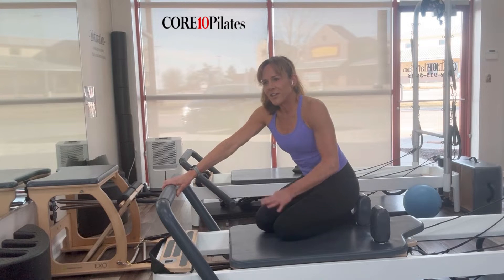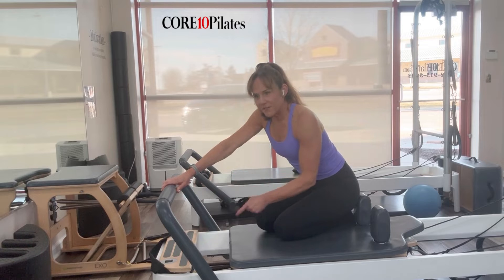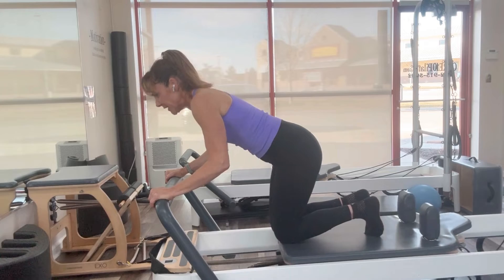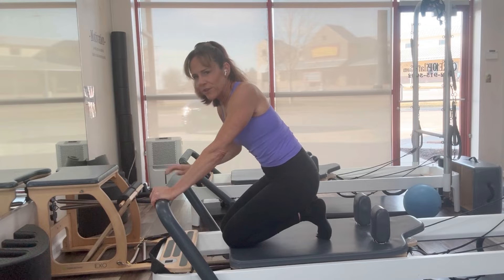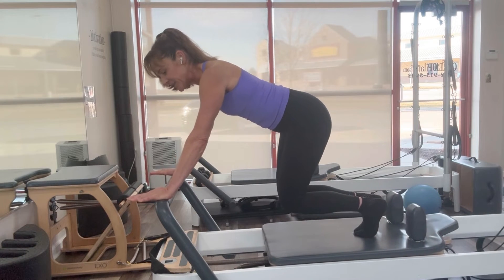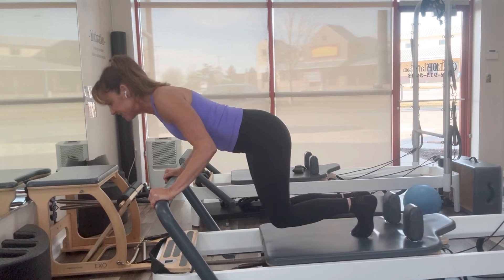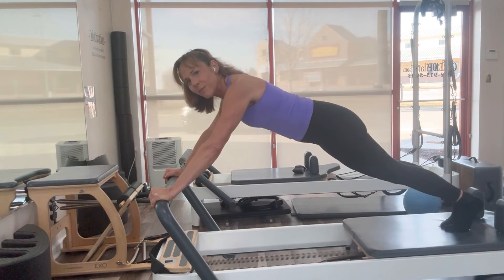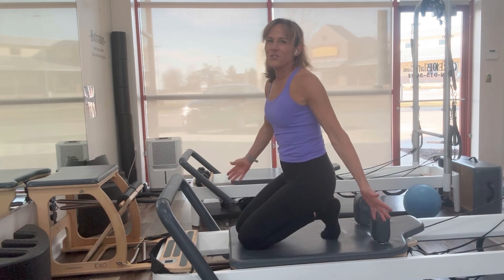Perfect Your Bear Push-Ups! 💪 Master the Reforming Magic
🌟 Ready to nail those Bear Push-Ups on the reformer? Let's break it down and elevate your form to pro-level status! 🦸‍♀️💥

Master the Reforming Magic," Wendy Erven, Master Pilates Trainer and owner of Core10 Pilates guides you through the ins and outs of this full-body dynamo on the reformer.

We're talking upper body and core engagement that'll have you feeling stronger than ever💪

Aside from sculpting those arms into masterpieces, this exercise is a game-changer for overall strength and core definition. Done right, it's like a magic spell for your upper body!

Join me in this step-by-step breakdown, as we unveil the secrets to mastering Bear Push-Ups. Whether you're a Core10 veteran or a reformer rookie, this tutorial is your ticket to flawless form and a body that radiates confidence. 🌟

Hit play, engage those muscles, and let's transform those Bear Push-Ups into a piece of art! 🎨 Ready, set, reform! 🚀💃